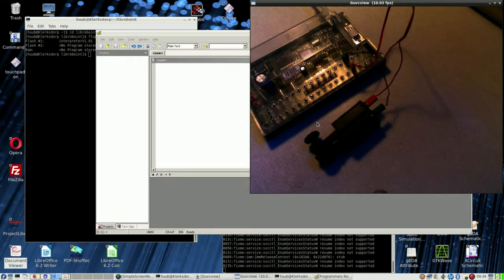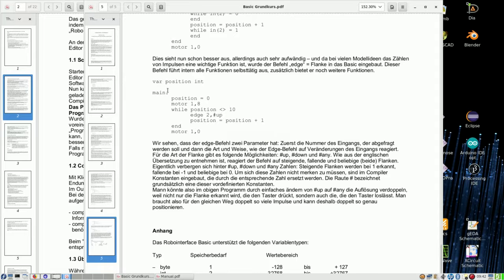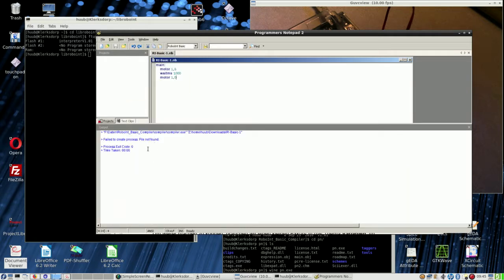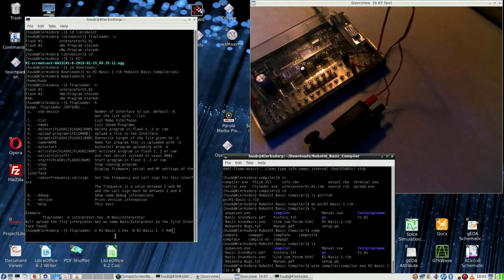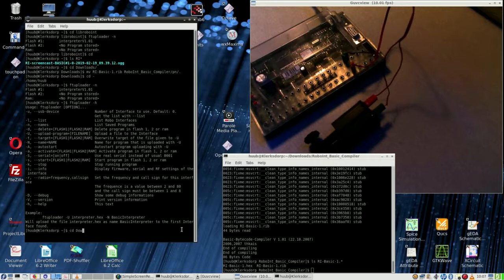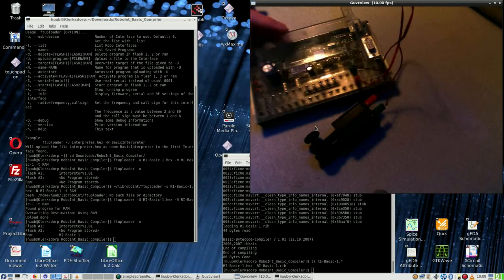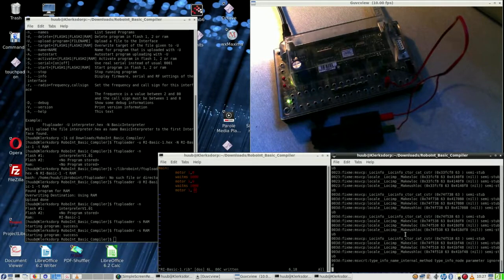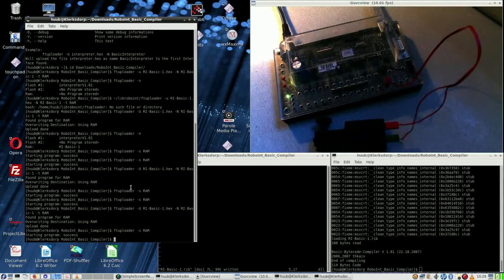fischertechnik RI BASIC episode 1 : Introduction, fischertechnik, RoboInterface, Linux, wine, BASIC